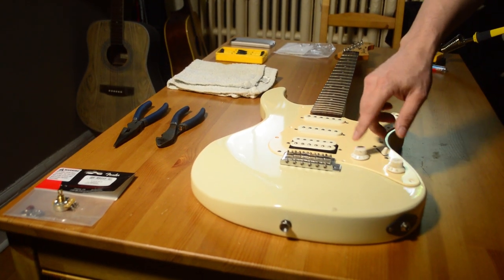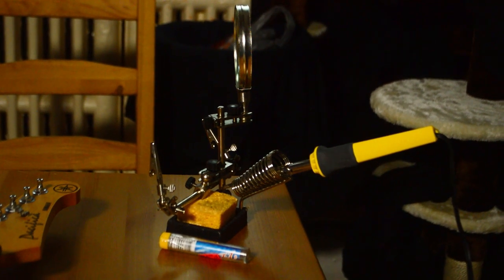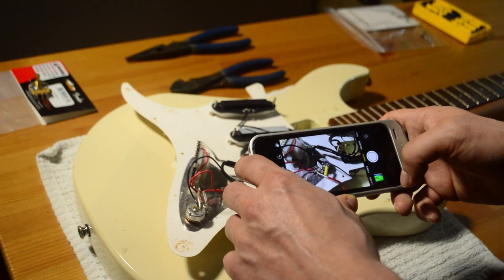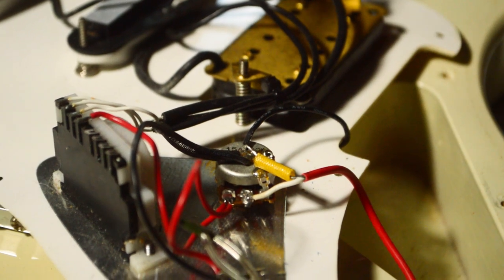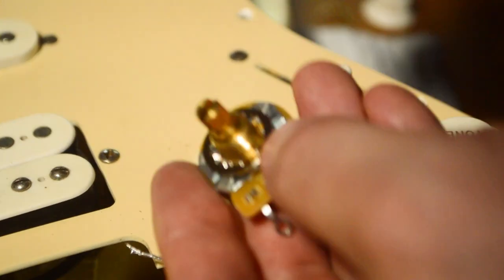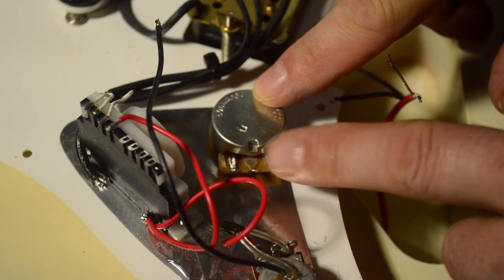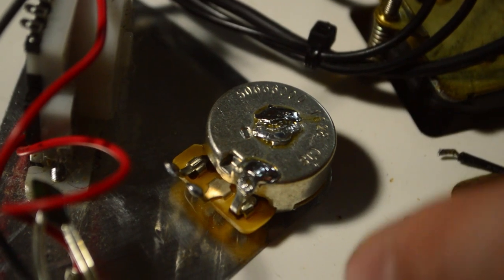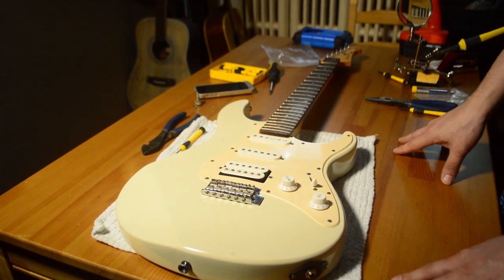How To: Replace your Volume Potentiometer (Volume Knob)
Quick and Easy! Learn how to replace the volume knob (Pot, Potentiometer) in your guitar so you can get your baby back in shape!

Let us know what you want covered in the next video.

Our videos will always be ad-free. Consider donating.